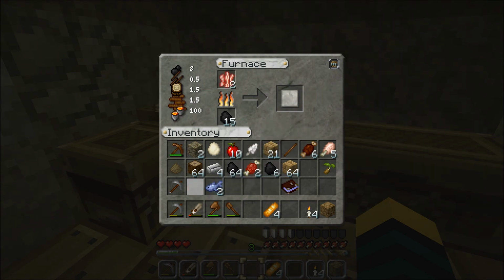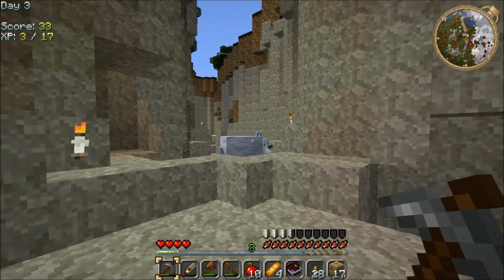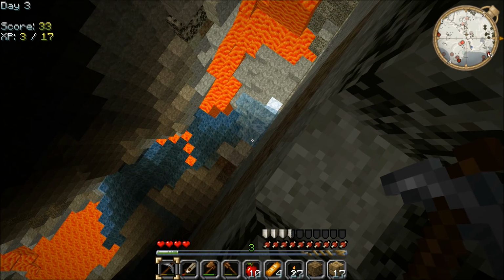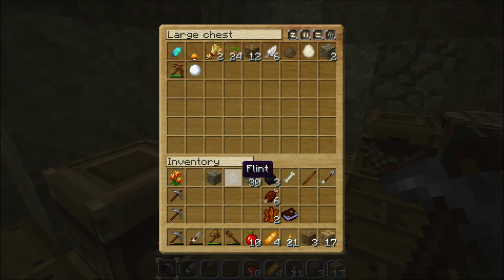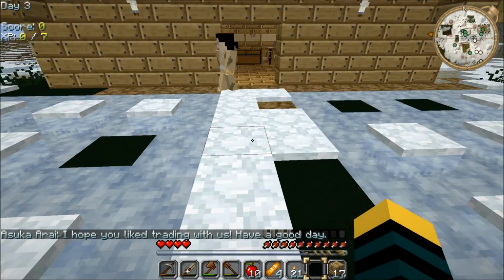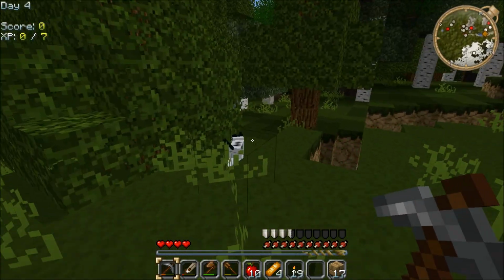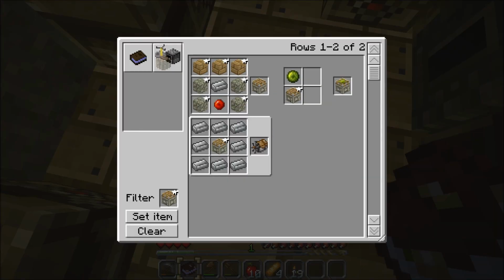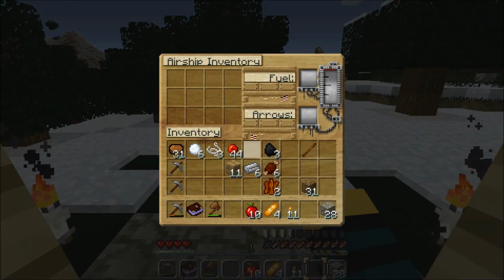Minecraft Modpack | Yogbox | #2 | AIRSHIP!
Soon we'll fly to the bathroom!

Steam: huppe1337
Xbox: monomuffins
PS3: Huppe